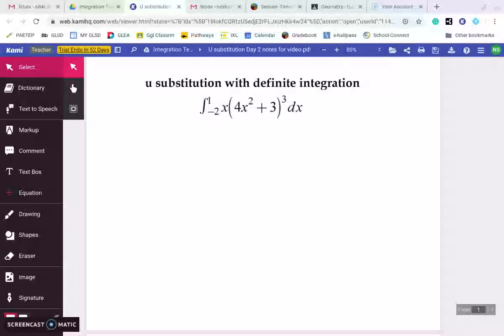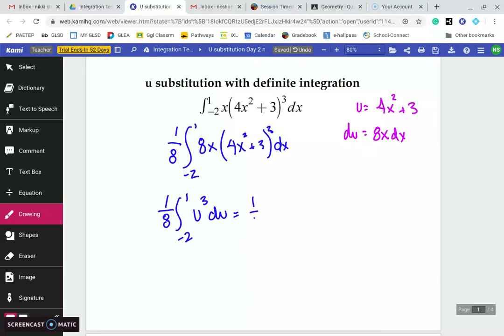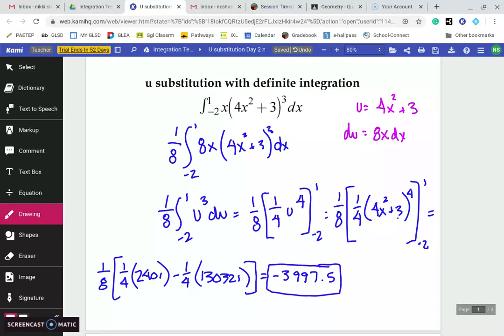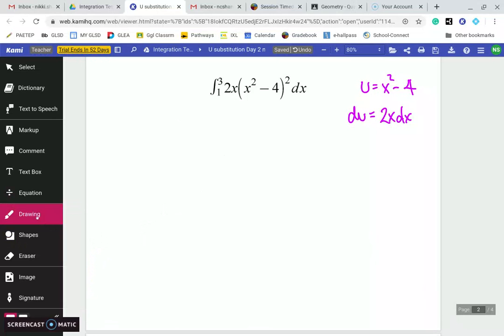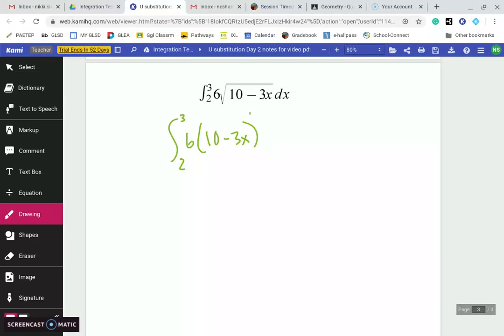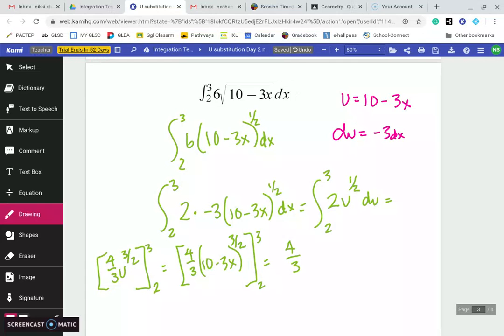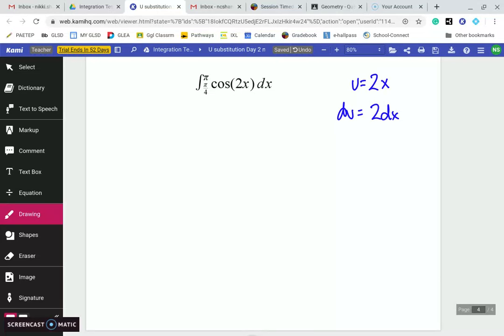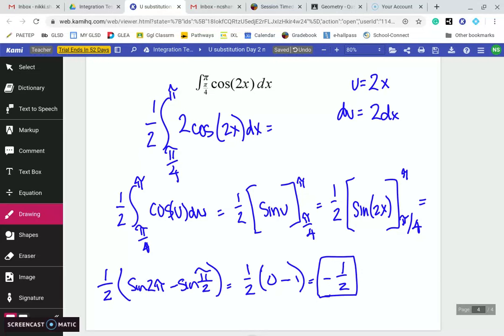Definite u substitution